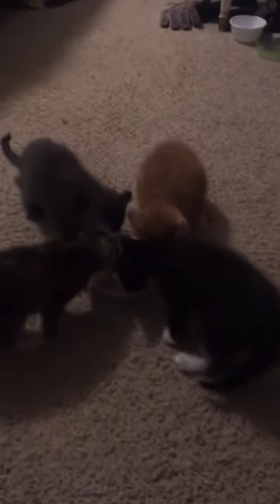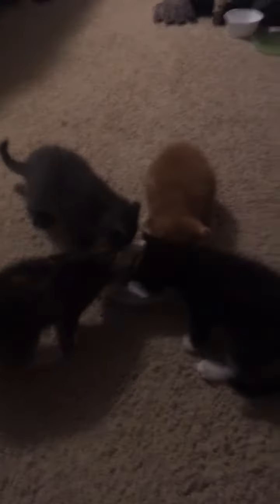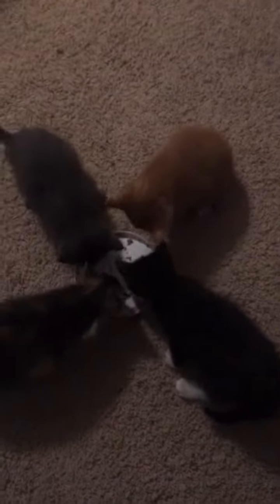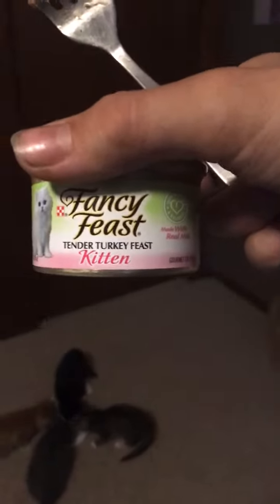My kittens eating (so cute!)